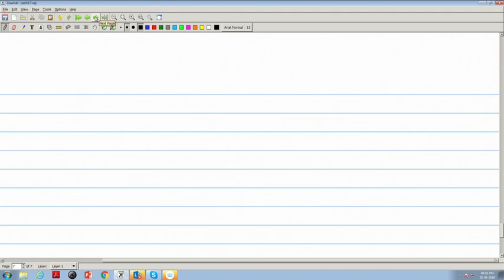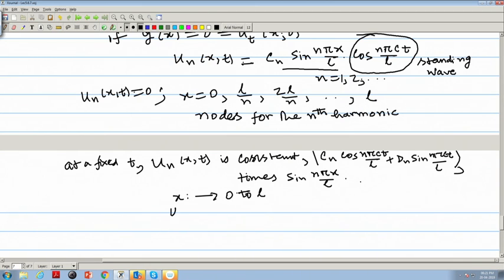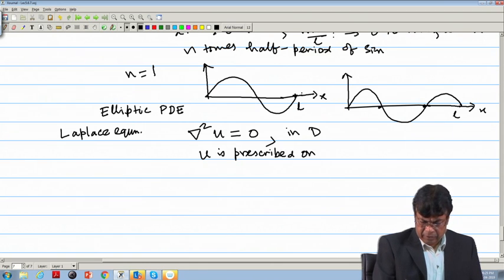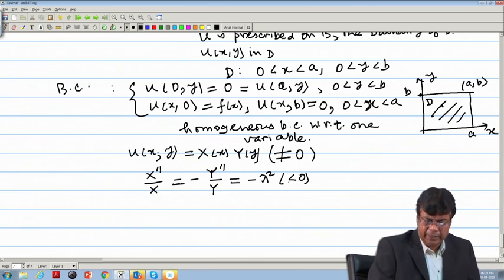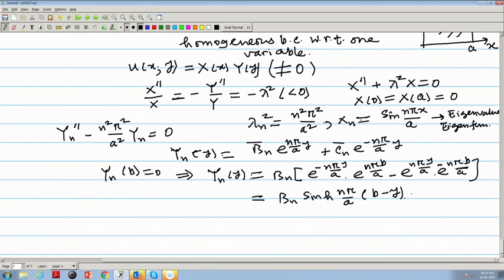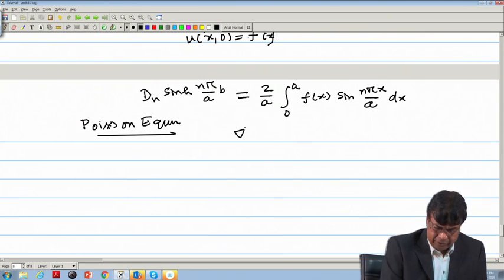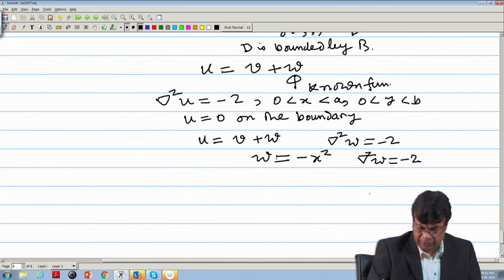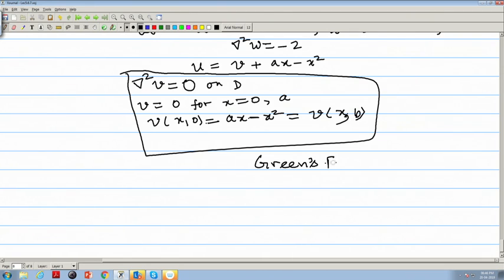Lecture 06 : Solutions of linear parabolic, hyperbolic and elliptic PDEs